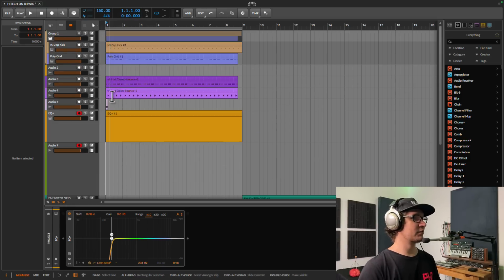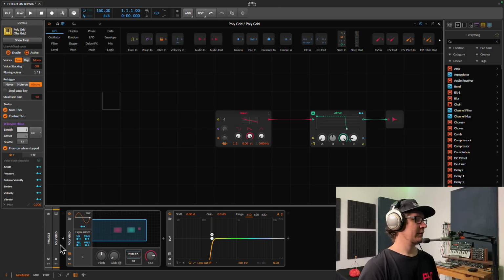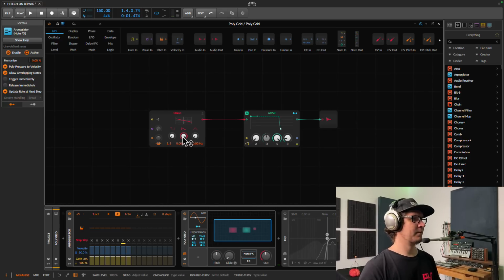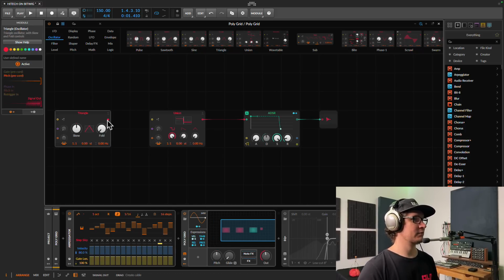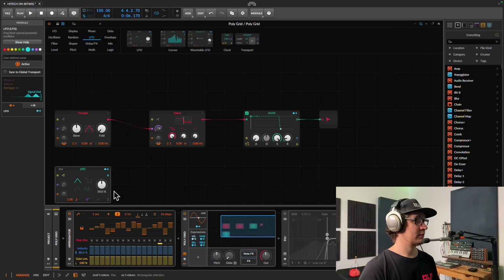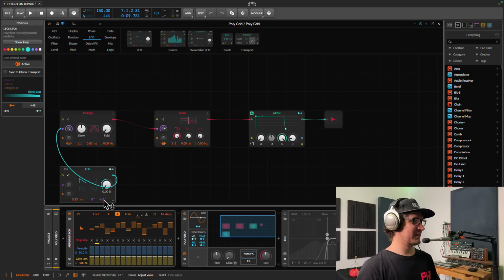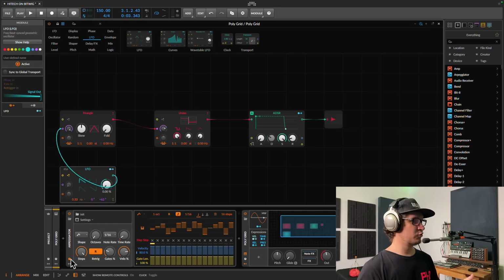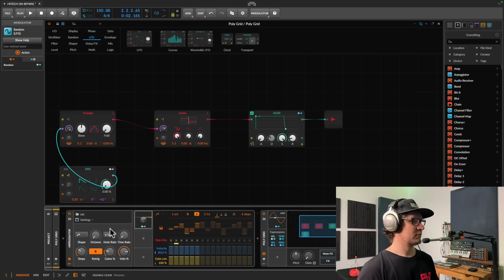Plucky Beep Sequencer Sound Design - Hitech Psytrance on Bitwig